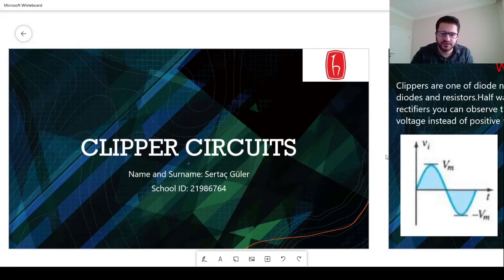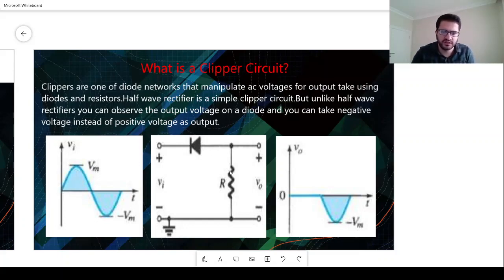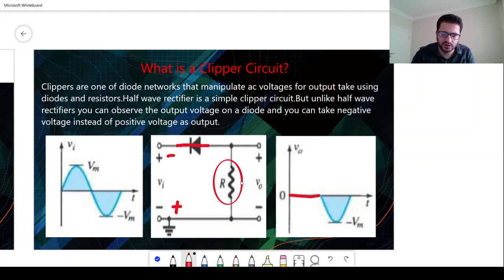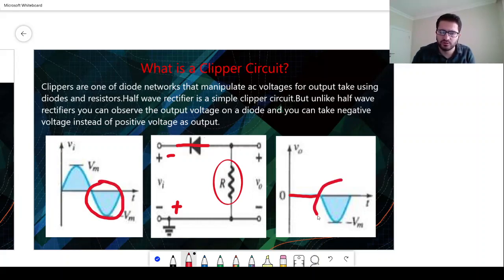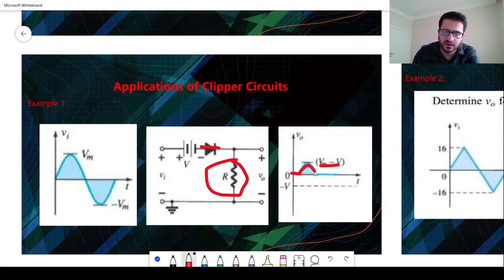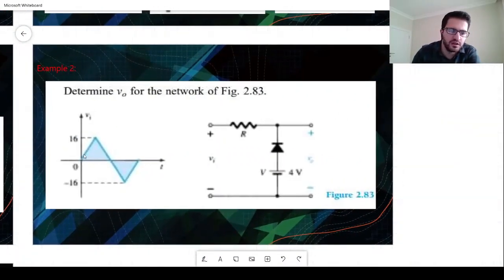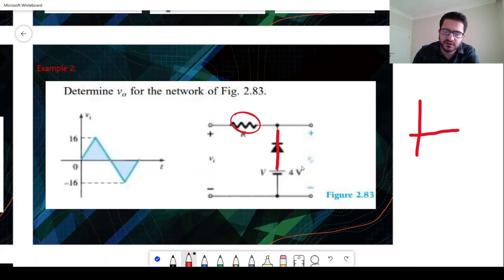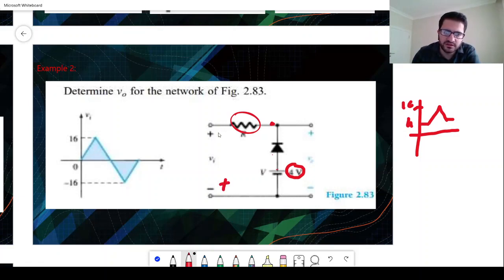Hacettepe University - Ele296 - Clippers Explanation and Applications/References below!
References: ELECTRONIC DEVICES
AND CIRCUIT THEORY/ROBERT BOYLESTAD
LOUIS NASHELSKY